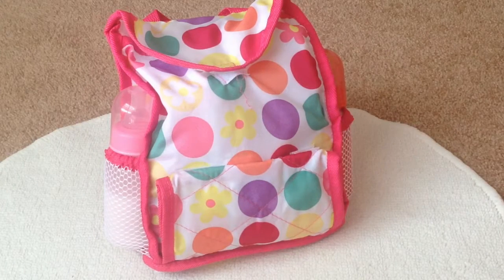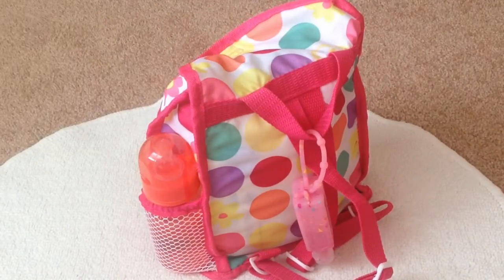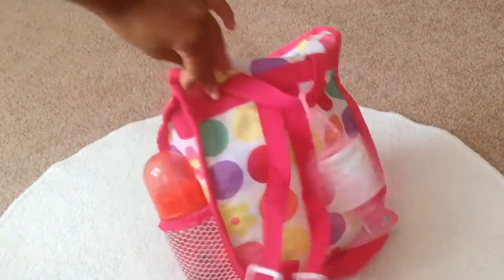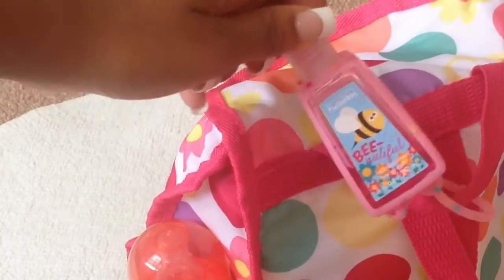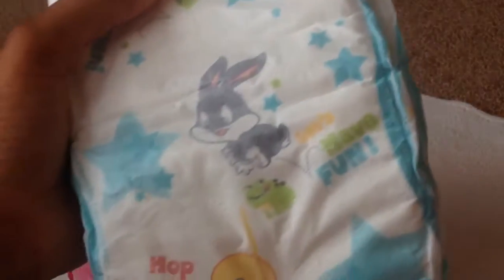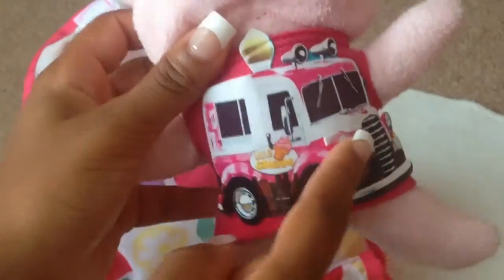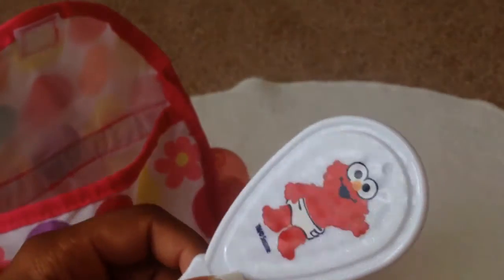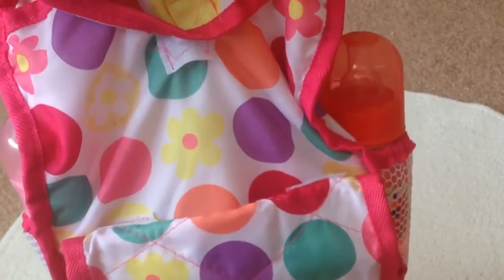What's In My Reborn/Baby Doll Diaper Bag?!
Song: Saving Grace- The Most Beautiful Promise